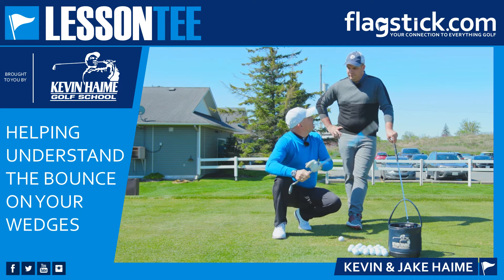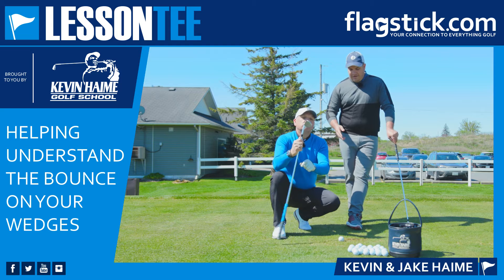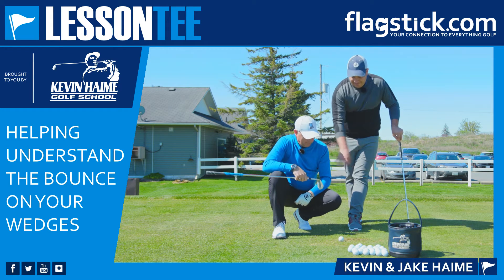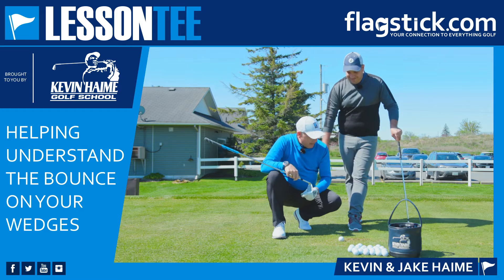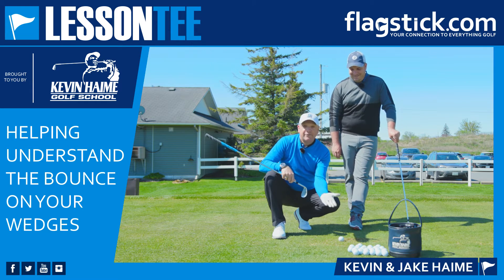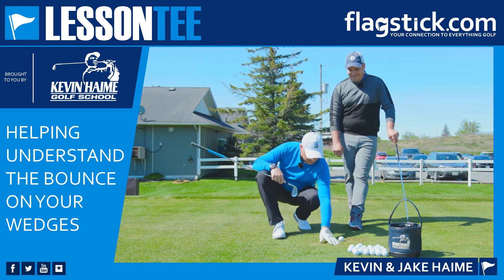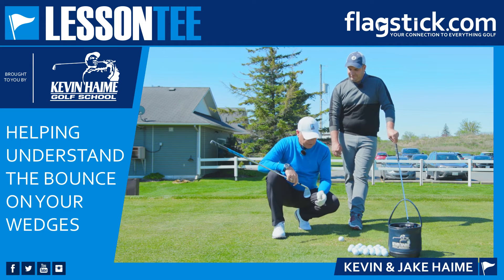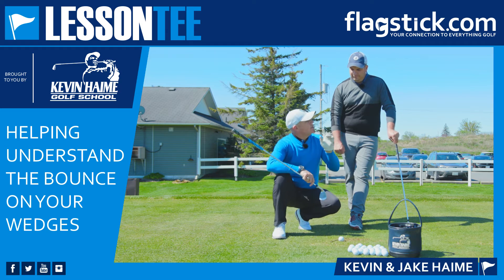Lesson Tee With Kevin Haime - Understanding Bounce On Wedges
The sole of the wedges helps the golfer to have better turf interaction and improved strike on their shots. You should utilize that "bounce" to ensure that you don't dig into the turf, which can make your spin and distance control very random.